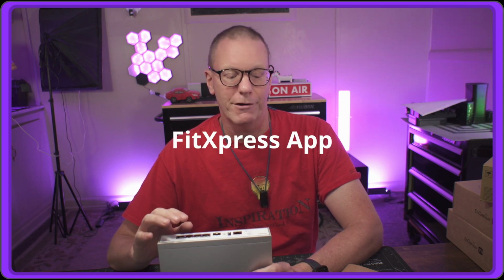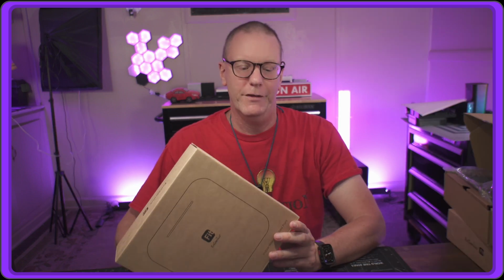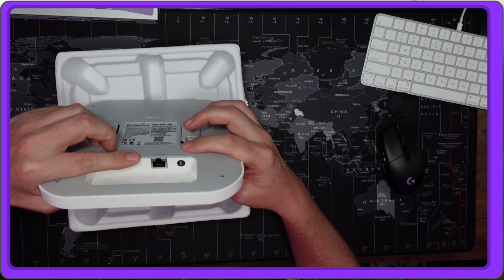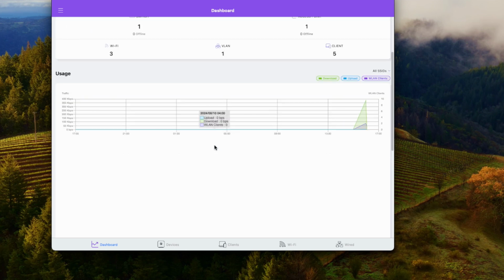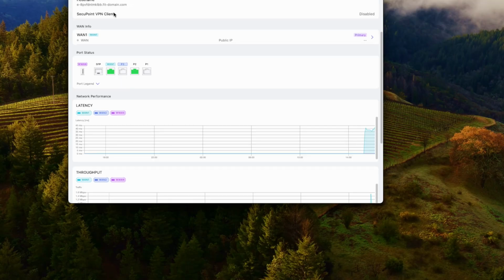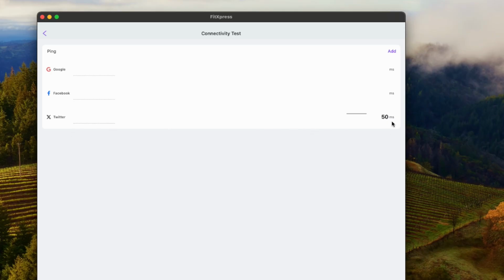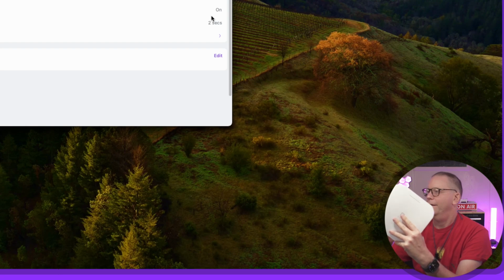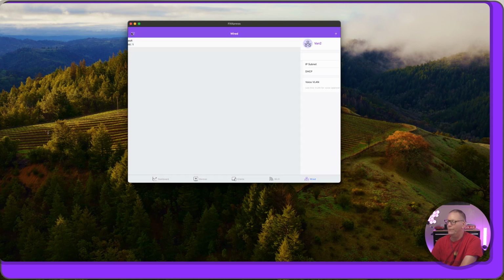Is EnGenius Fit Enough to Beat Ubiquiti?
Fit6 Access Point EWS276-Fit
Fit Switch EWS2910P-Fit
Security Gateway XG60-Fit

Best $175 Mini Media Server
My favorite Raspberry Pi Kit
Ultimate Raspberry Pi case